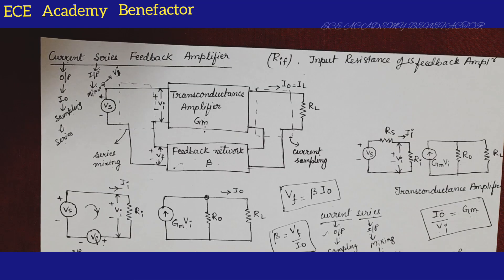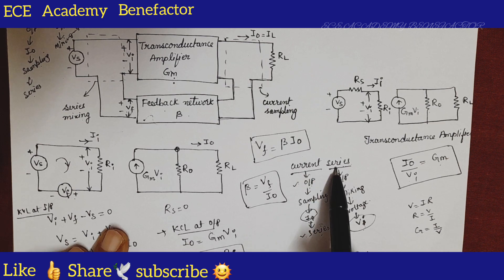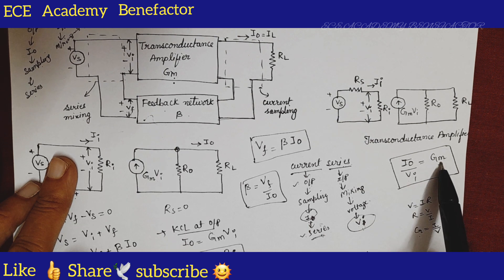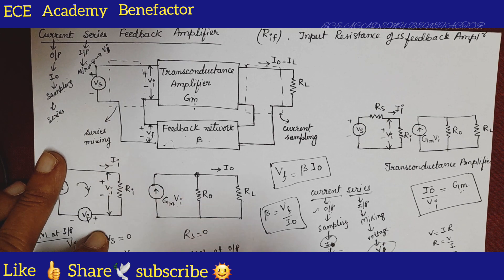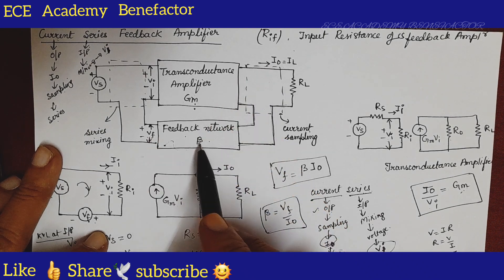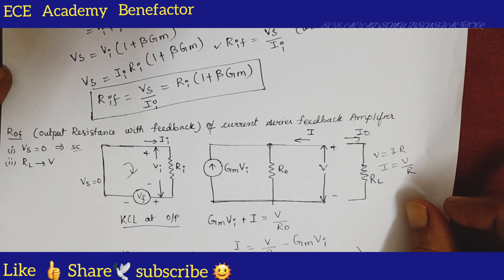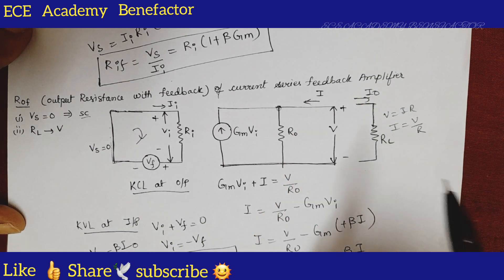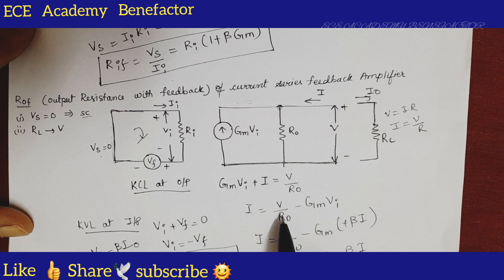Amplifier 📢 amplifier : Current Series Feedback Amplifier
Derivation of output resistance with feedback .